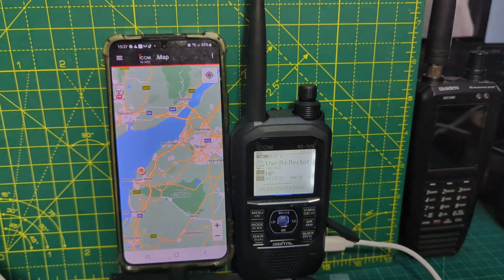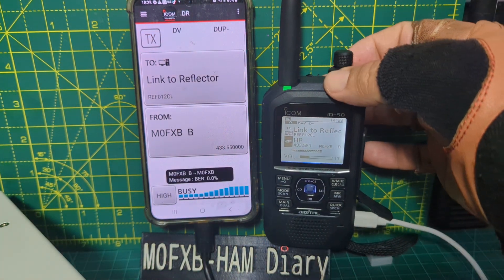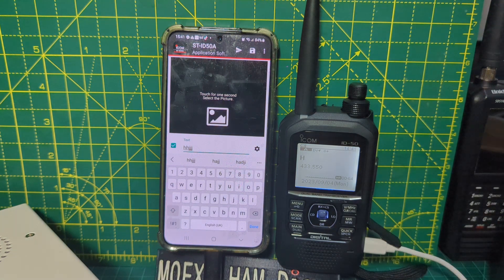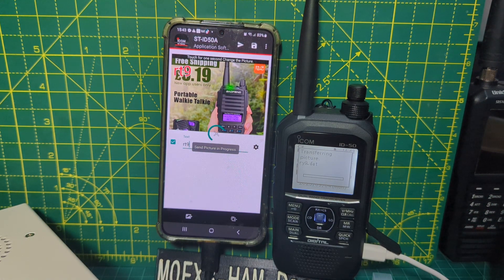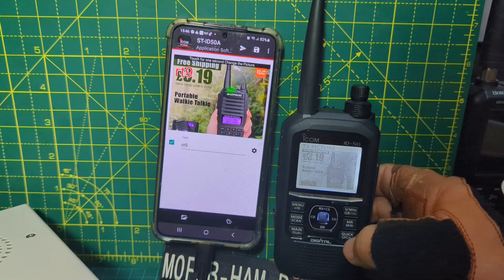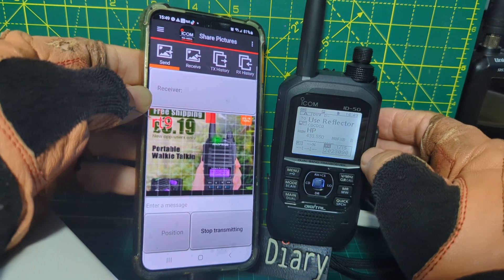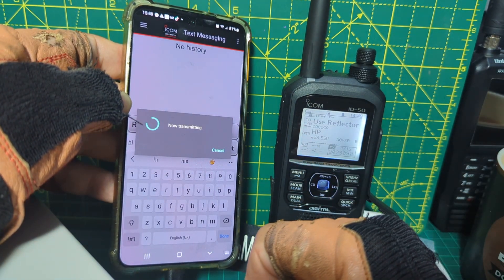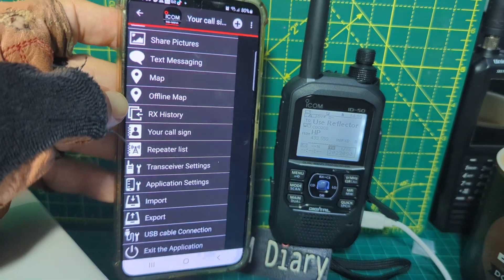ICOM ID-50 LEARNING RSM1A & ST-1D50 app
ST50 APP